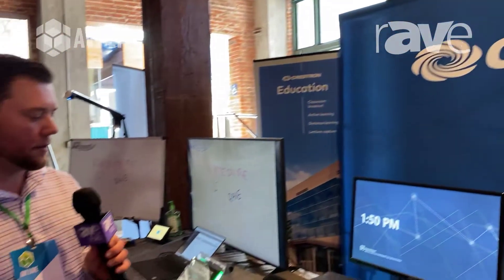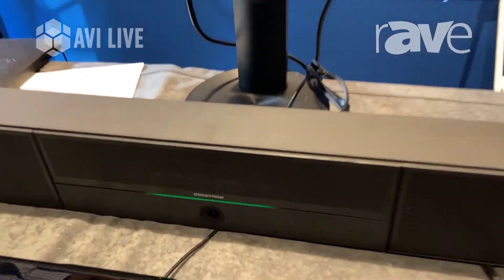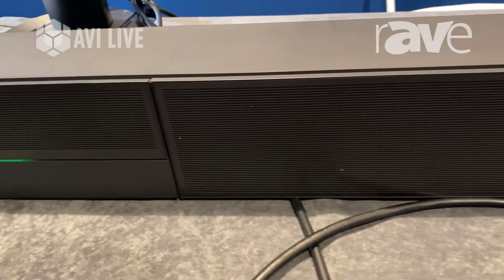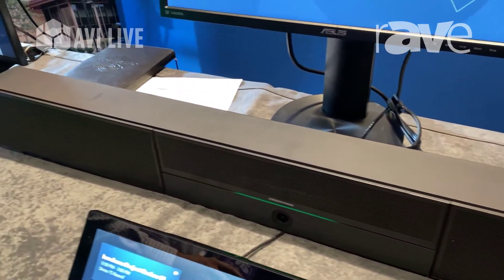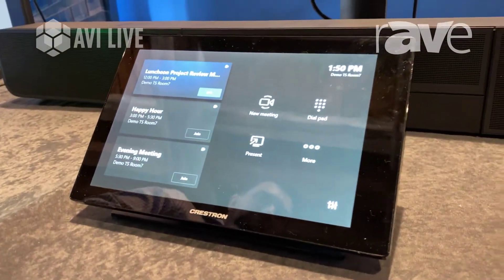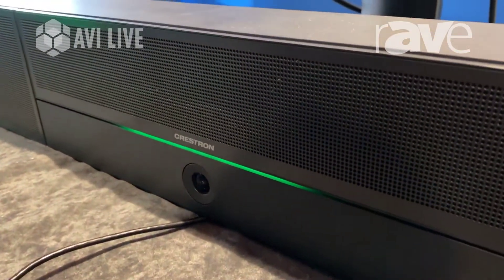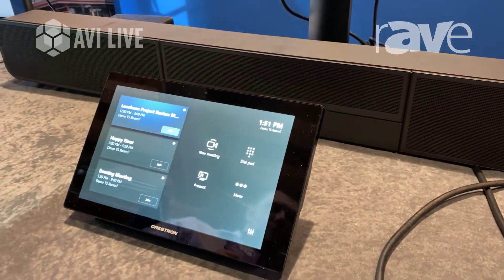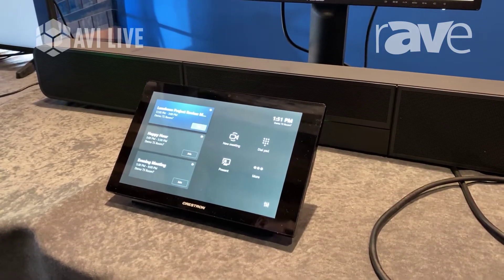AVI LIVE: Crestron Highlights Crestron UC-SB1-CAM Sound Bar for Conference Systems